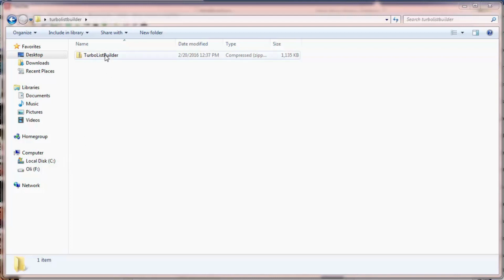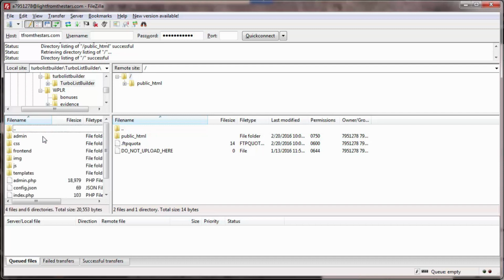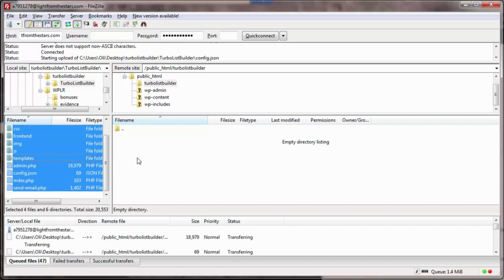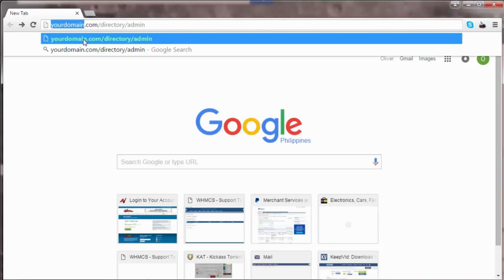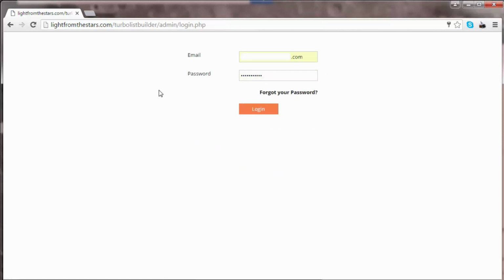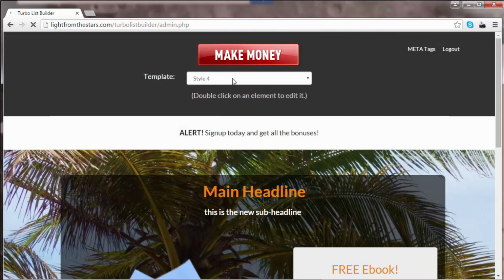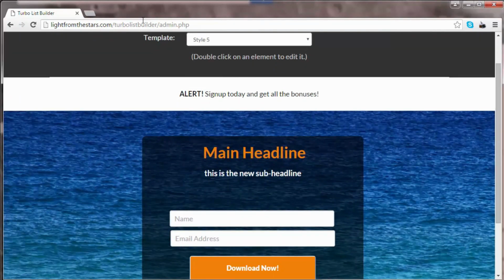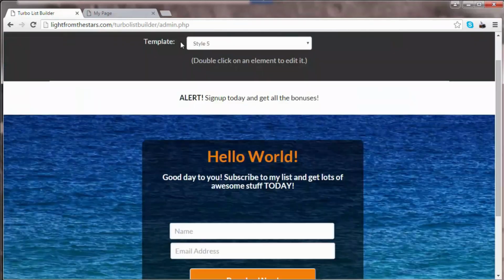New Way For Earning From Turbo List Builder II Full Tutorial in English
In this Video You'll show The Online Money Earning series in English: New Way For Earning From Turbo List Builder